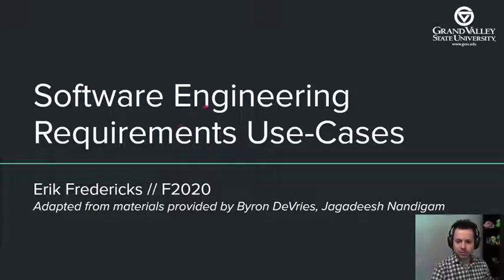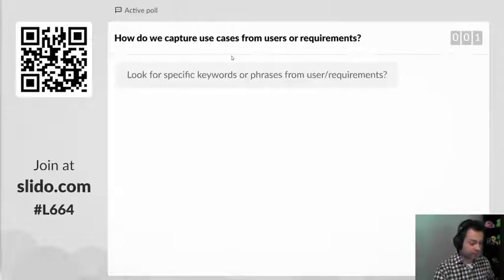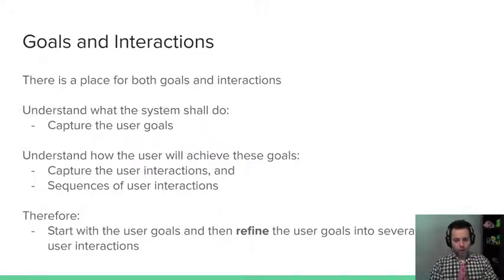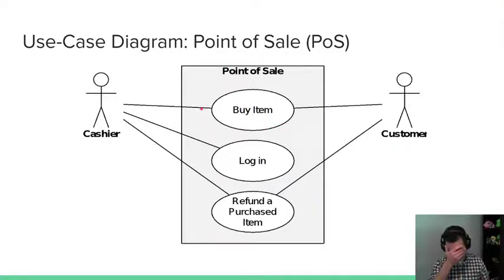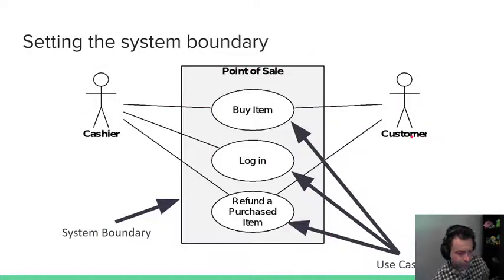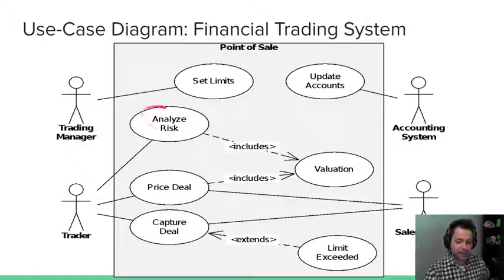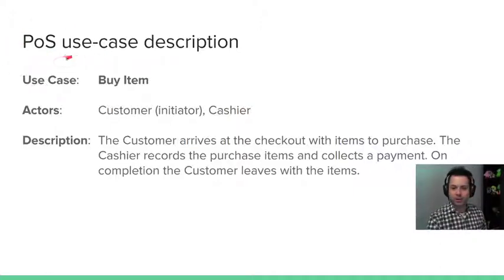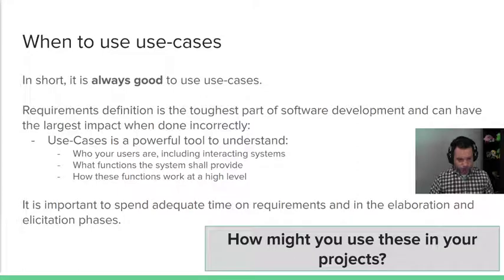CIS350 - Section 1 - Use Cases